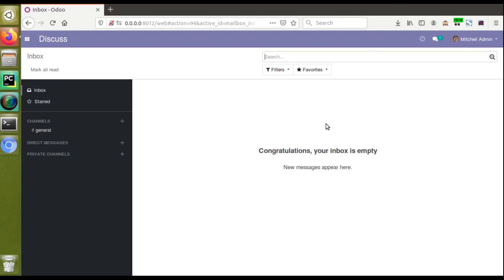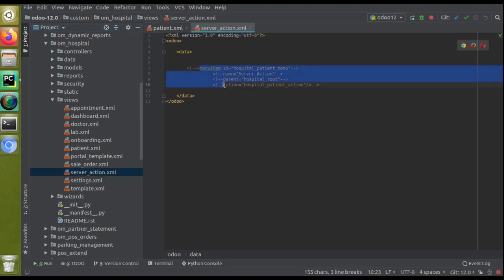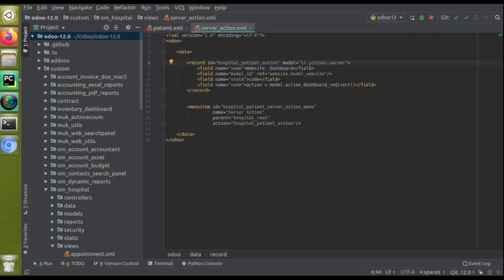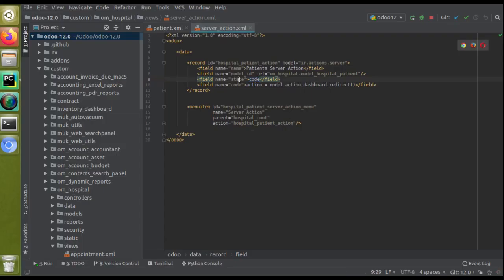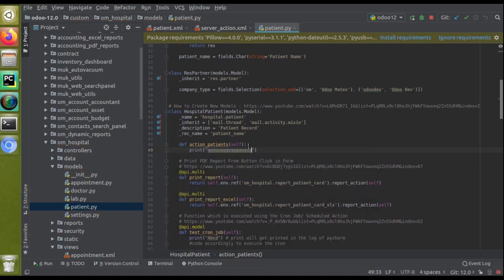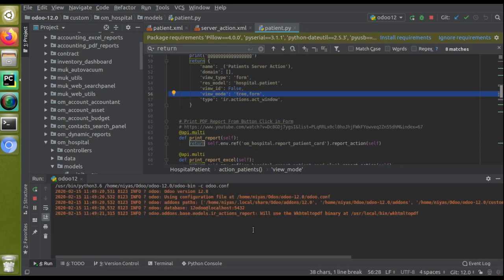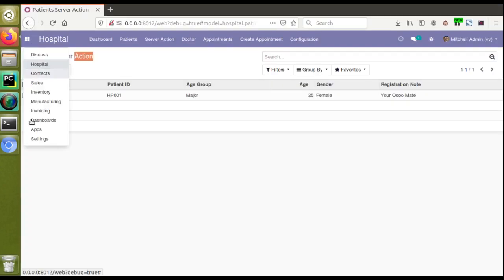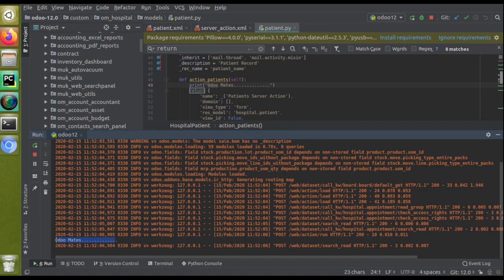How To Call Python Function From Menu Item in Odoo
How to call python Function from menu item in Odoo. Execute python function on clicking menu item in Odoo. Execute python function from menu in Odoo. Odoo server action. Execute python function using server action in Odoo. Python function from menu item in Odoo.